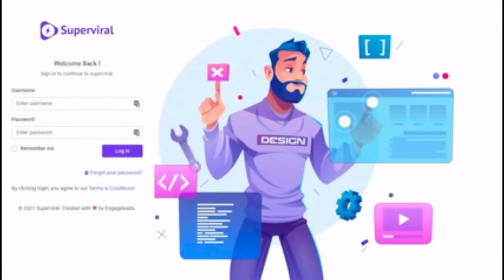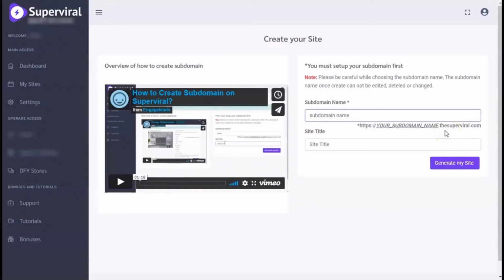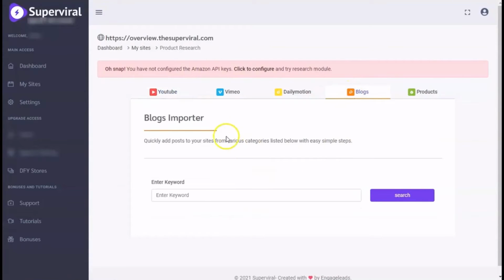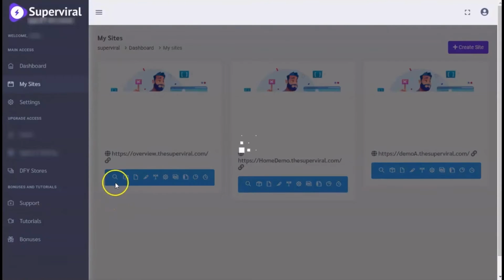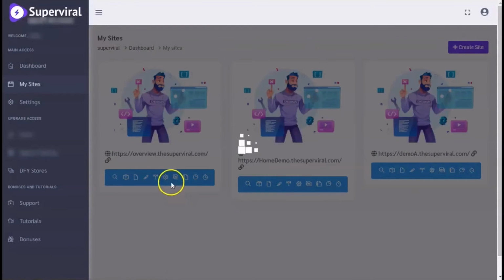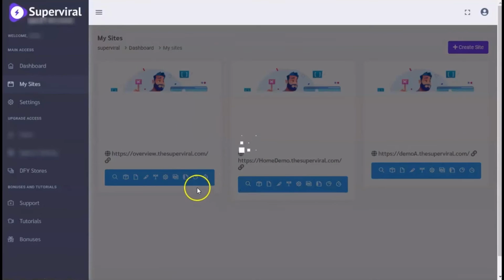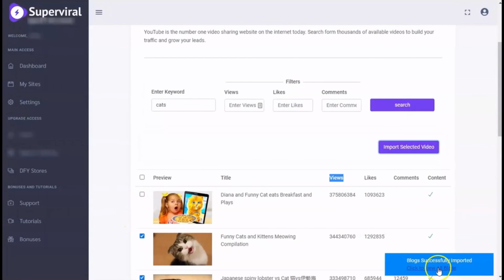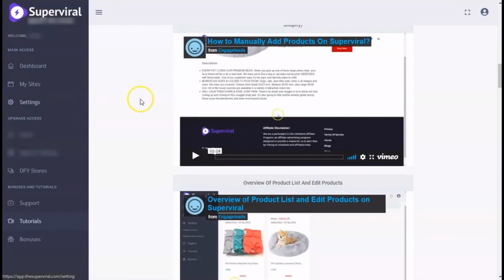SuperViral Software Basic Tutorials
This Software Will Let Your Customers Instantly Creates A Viral Video Website That Can Easily Bring You Free Traffic And Multiple Streams Of Affiliate Commissions From Amazon, eBay... And Builds Your Email List Too!
No Tech Skills | No Experience | No Coding | No Hosting Required
We Provide Them With The Software, The Tutorials And Everything Else They Need To Get Started And Succeed...
We've Personally Tested This So It's Proven To Work To Get Results…
This Software Will Give Your Subscribers An Opportunity To Tap Into The Multi-Billion Dollar Online Video Craze And Collect Easy Recurring Commissions!
Super Viral Is A Breakthrough Software Which Instantly Allows You To Create A Viral Video Website That Can Easily Bring You Free Traffic And Multiple Streams Of Affiliate Commissions From Amazon, eBay, Clickbank... And Simultaneously Builds Your Email List Too!

1 or 10 SuperViral Site Creation Option
Curate Videos using YouTube on the basis of Keyword
Choose videos using filters like a) Likes b) Dislikes c) Comment Count
Create Your Own Amazon Shop With Unlimited Products And Monetize It Instantly
Manually Add Unlimited Amazon/eBay/Clickbank Products To Your Store
Create and Add Unlimited Blog Posts (Normal and Video)
Syndication to 3 platforms
Email List Building Option
Banners Ads/ClickBank/Amazon/eBay option included
Curating Content using RSS Feeds using multiple websites
Facebook Retargeting/Google Analytics/ Google Ads Pixel ability
Full Hosting